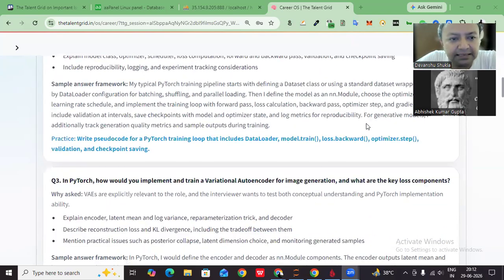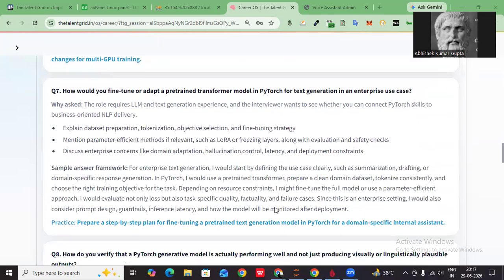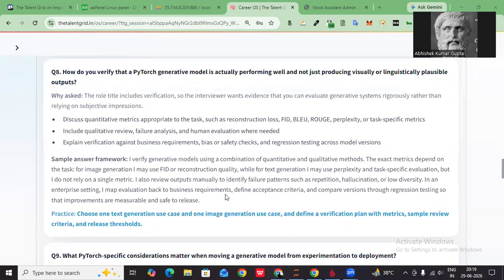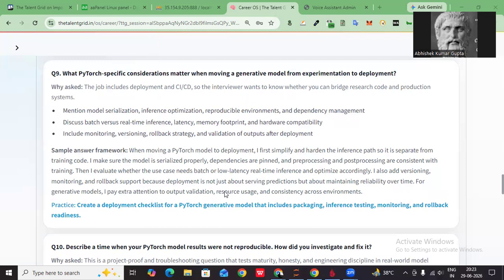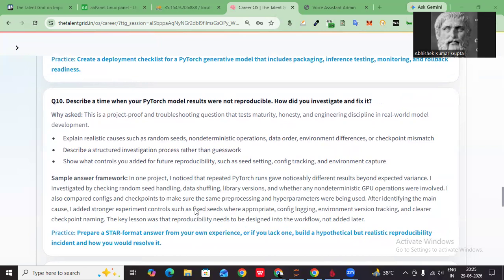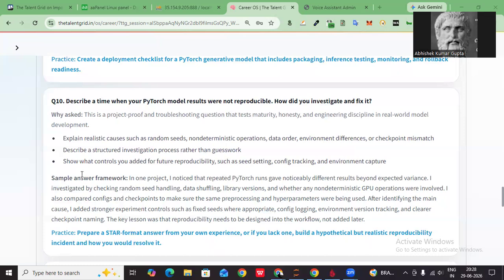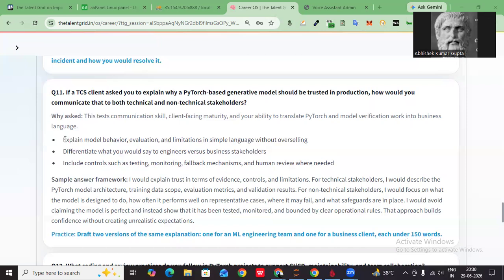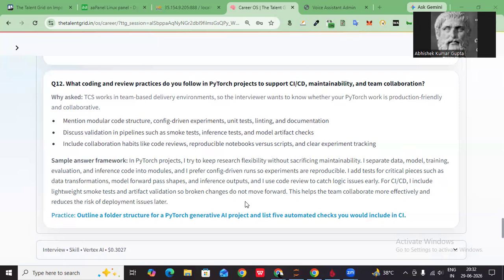PyTorch Interview Questions for Generative AI Engineer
PyTorch Interview Questions for Generative AI Engineer at Tata Consultancy Services
Become ready to explain how you use PyTorch to design, train, troubleshoot, optimize, and deploy generative AI models for NLP and image generation use cases in an enterprise setting with verification, MLOps, and production constraints.

Q6. How do you optimize PyTorch training for large models or large datasets, especially for LLM-related or generative workloads?
Why asked: The role mentions LLMs and practical AI development tools, so the interviewer wants to know whether you can handle scale and efficiency constraints.
Mention mixed precision training, gradient accumulation, distributed training, efficient dataloading, and checkpointing strategy
Discuss memory optimization such as gradient checkpointing, batch size tuning, and avoiding unnecessary tensor retention
Include profiling and throughput monitoring to identify bottlenecks
Sample answer framework: For large PyTorch workloads, I focus on both compute and memory efficiency. I commonly use mixed precision to reduce memory usage and improve throughput, and gradient accumulation when the effective batch size needs to be larger than GPU memory allows. For larger training jobs, I use distributed training or data parallel approaches depending on the setup. I also optimize the input pipeline with efficient tokenization or image preprocessing, enough DataLoader workers, and pinned memory where appropriate. Finally, I profile the training job to see whether the bottleneck is in data loading, GPU utilization, or communication overhead before making changes.
Practice: Take a PyTorch training script and list three changes that would improve speed or memory efficiency on a single GPU and three changes for multi-GPU training.

Q7. How would you fine-tune or adapt a pretrained transformer model in PyTorch for text generation in an enterprise use case?
Why asked: The role requires LLM and text generation experience, and the interviewer wants to see whether you can connect PyTorch skills to business-oriented NLP delivery.
Explain dataset preparation, tokenization, objective selection, and fine-tuning strategy
Mention parameter-efficient methods if relevant, such as LoRA or freezing layers, along with evaluation and safety checks
Discuss enterprise concerns like domain adaptation, hallucination control, latency, and deployment constraints
Sample answer framework: For enterprise text generation, I would start by defining the use case clearly, such as summarization, drafting, or domain-specific response generation. In PyTorch, I would use a pretrained transformer, prepare a clean domain dataset, tokenize consistently, and choose the right training objective for the task. Depending on resource constraints, I might fine-tune the full model or use a parameter-efficient approach. I would evaluate not only loss but also task-specific quality, factuality, and failure cases. Since this is an enterprise setting, I would also consider prompt design, guardrails, inference latency, and how the model will be monitored after deployment.
Practice: Prepare a step-by-step plan for fine-tuning a pretrained text generation model in PyTorch for a domain-specific internal assistant.

Q8. How do you verify that a PyTorch generative model is actually performing well and not just producing visually or linguistically plausible outputs?
Why asked: The role title includes verification, so the interviewer wants evidence that you can evaluate generative systems rigorously rather than relying on subjective impressions.
Discuss quantitative metrics appropriate to the task, such as reconstruction loss, FID, BLEU, ROUGE, perplexity, or task-specific metrics
Include qualitative review, failure analysis, and human evaluation where needed
Explain verification against business requirements, bias or safety checks, and regression testing across model versions
Sample answer framework: I verify generative models using a combination of quantitative and qualitative methods. The exact metrics depend on the task: for image generation I may use FID or reconstruction quality, while for text generation I may use perplexity and task-specific evaluation, but I do not rely on a single metric. I also review outputs manually to identify failure patterns such as repetition, hallucination, or low diversity. In an enterprise setting, I map evaluation back to business requirements, define acceptance criteria, and compare versions through regression testing so that improvements are measurable and safe to release.
Practice: Choose one text generation use case and one image generation use case, and define a verification plan with metrics, sample review criteria, and release thresholds.